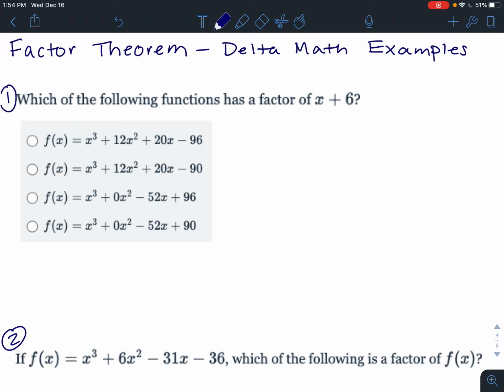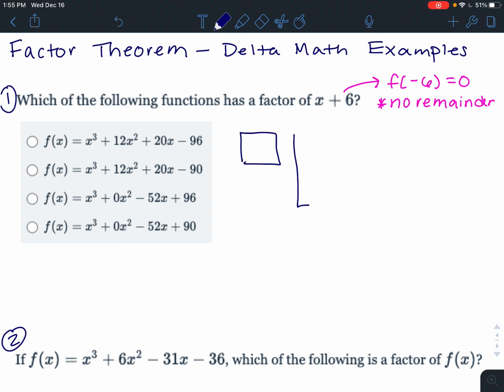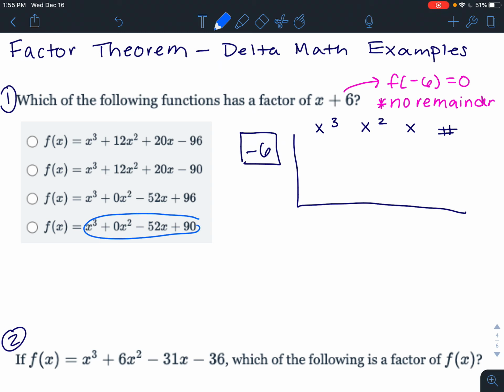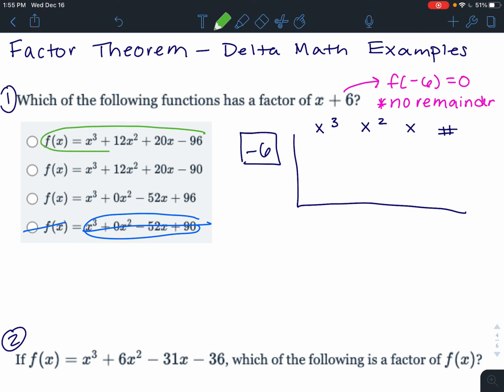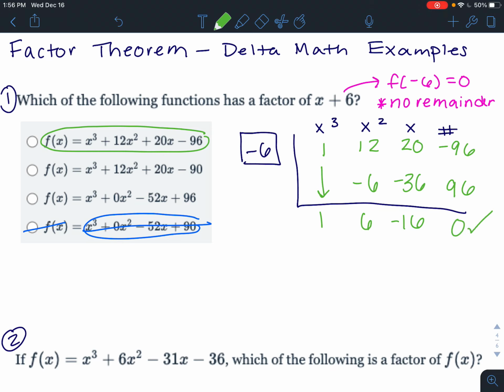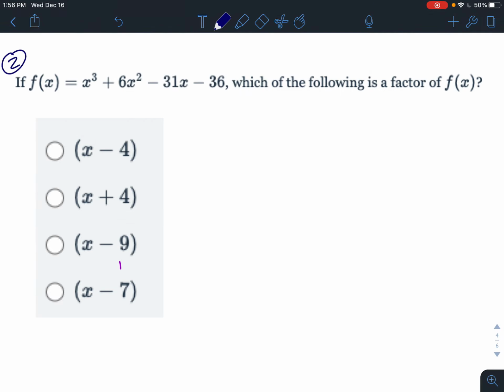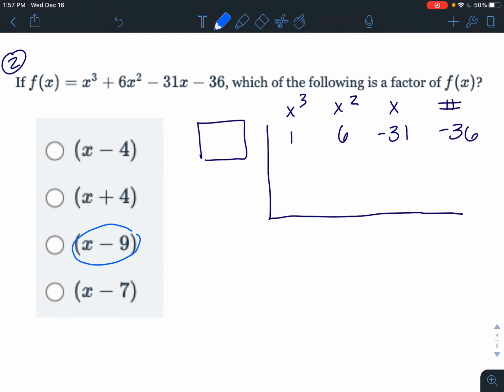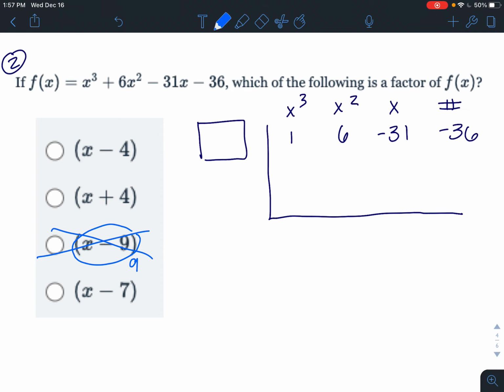Factor Theorem - Delta Math Examples